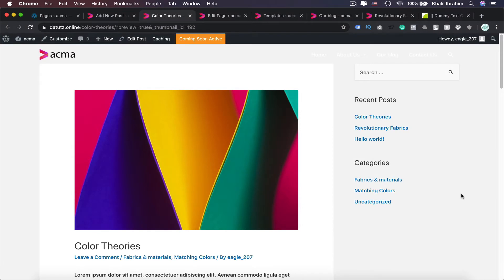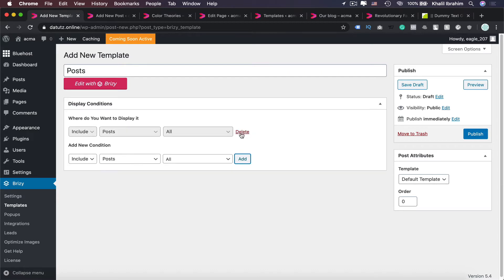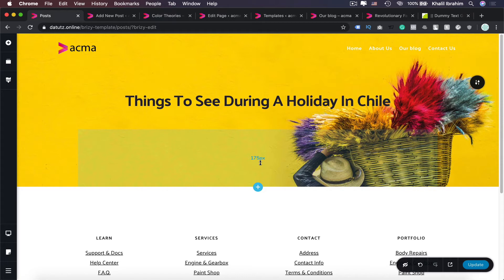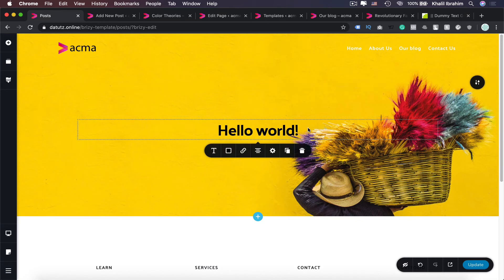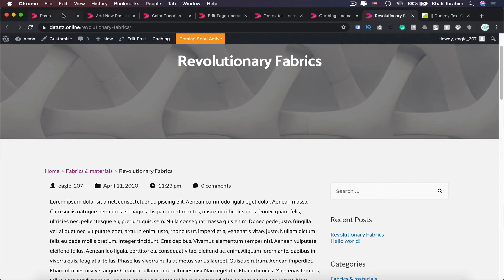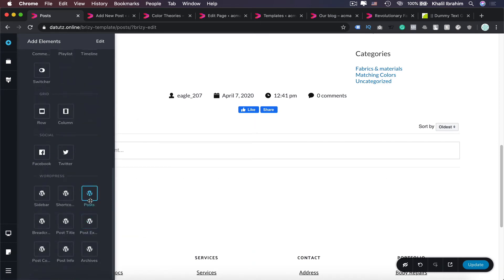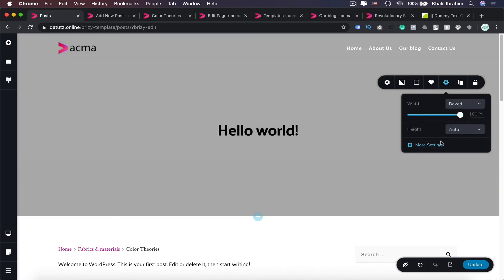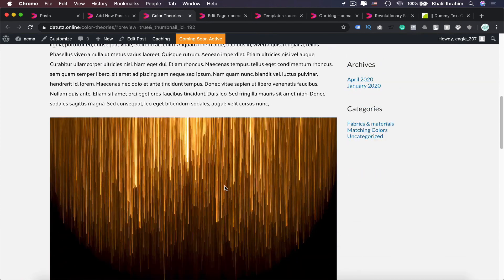Blog post template Brizy Pro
Seriously, This is a very special WordPress course, I tried to make it very easy for a beginner and also very creative & Artistic to build your own breathtaking stunning website in just a few hours by finishing this course PLUS It has special editing techniques and I try to care for high-quality tutorials to make you feel like you are getting the best learning experience ever!

& Most Importantly, No fluff, I like STRAIGHT TO THE POINT VIDEOS TO SAVE YOUR TIME & Build your website in the shortest time possible!

Why this is a Complete WordPress MasterClass?

- In this WordPress course, we will be learning Web Design & demonstrating Design theories & Fundamentals including design ratios, colors, fonts & more to achieve the best design visuals possible for our web design & development including Latest Design Trends & tools.

- Also, you will learn how to use Brizy & WordPress theme to create a beautiful WordPress e-commerce Online store that attracts your customers and shows your products at it's best to design aspect & presentation Managing all the store customizations including tax, shipping, sales & even discount coupons.

- You will learn how to build & do web development for your WordPress website for free except for the hosting plan but everything else I will be showing you all the free methods to do it like the premium even for Brizy Page builder I will teach you how to design a beautiful website with both FREE & PREMIUM versions so you everyone can build a website regardless of his budget.

- Learn How to establish a blog & publish articles using both free & premium methods.

Summary of what you get from this course :

Know about WordPress web development.

Master the brand new Brizy page builder.

Apply Design rules to create a professional, beautiful, Modern website for any purpose.

Build an online 24/7 WordPress eCommerce store.

Establish a wordpress blog by mastering:

Wordpress blog pages, posts, categories & templates using brizy free & pro

how to back up your WordPress website in case of an emergency.

increase SEO ranking for your website with Analytics, webmaster tools & SEO plugins.

Khalil Ibrahim is a Chief designer who promoted to that title after working in many international advertising agencies with experience over 15 years in the design field and using different design tools including WordPress. Besides traveling around the world learning about different Design Schools, Trends & Art Directions. and who really cared to not only make sure you understand WordPress, technicals & concepts but Also to really learn it in a creative way and to use it Artistically like a Creative professional.